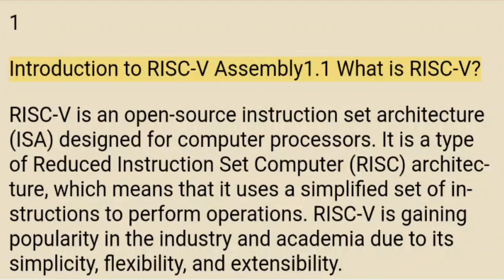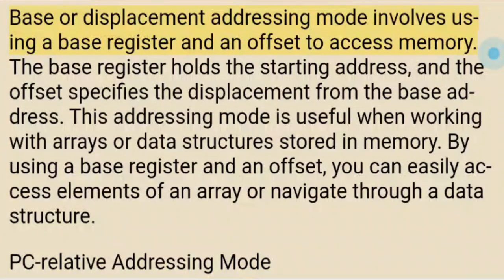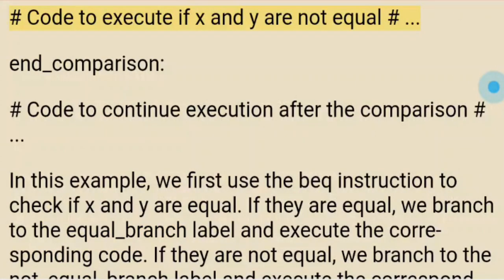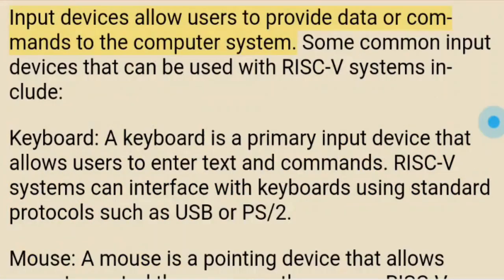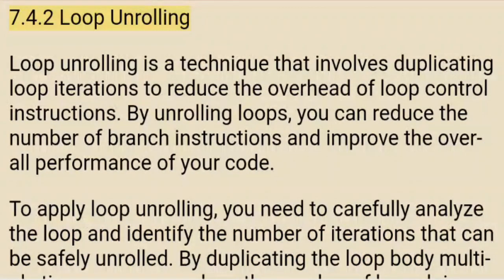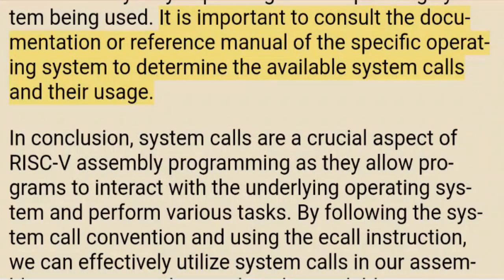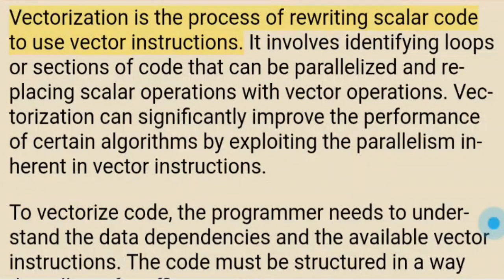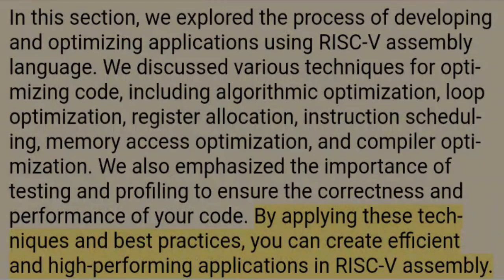Beginning RISC-V Assembly - by AI (TTS audiobook)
"Beginning RISC-V Assembly" is a comprehensive guide that introduces readers to the fundamentals of RISC-V assembly language programming. This book is designed for beginners who have little to no prior experience with assembly language or computer architecture. It provides a step-by-step approach to learning RISC-V assembly, starting from the basics and gradually progressing to more advanced topics.

The book begins by explaining the basic concepts of computer architecture and the RISC-V instruction set architecture. Readers will learn how to set up a development environment and write their first RISC-V assembly programs. The book covers essential topics such as data types, memory management, arithmetic and logical operations, control flow, and input/output operations.

Throughout the book, readers will find numerous examples and exercises to reinforce their understanding of RISC-V assembly programming. The clear and concise explanations, along with the hands-on approach, make this book an ideal resource for anyone interested in learning RISC-V assembly language programming from scratch. Whether you are a student, hobbyist, or professional, "Beginning RISC-V Assembly" will provide you with the necessary knowledge and skills to start programming in RISC-V assembly language.